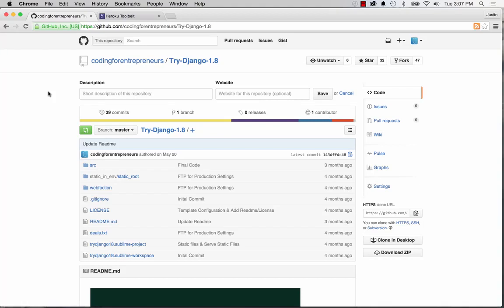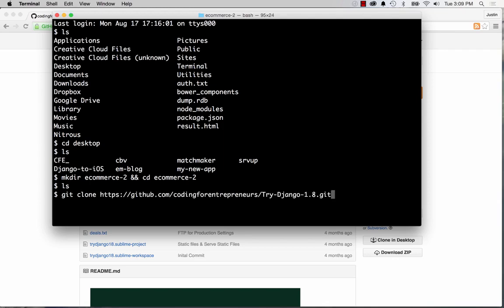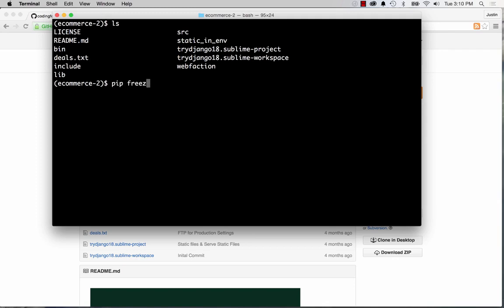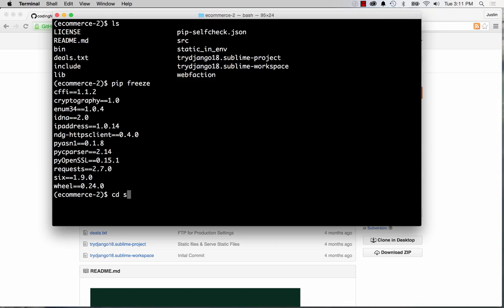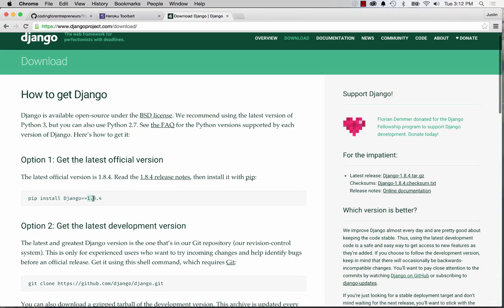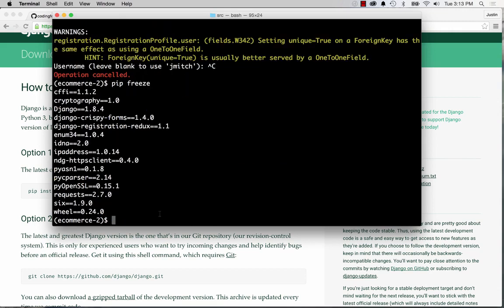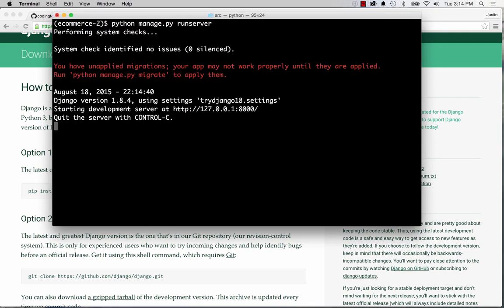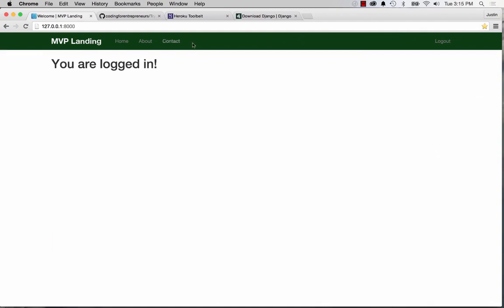Coding for Entrepreneurs: Learn Python, Django, and More. : Setup a Previous Django Project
Coding for Entrepreneurs: Learn Python, Django, and More.
A Programming Class for Non-Technical Founder(s). Learn Django- the #1 Python Frameworks, APIs, HTML, CSS,  + Payments.